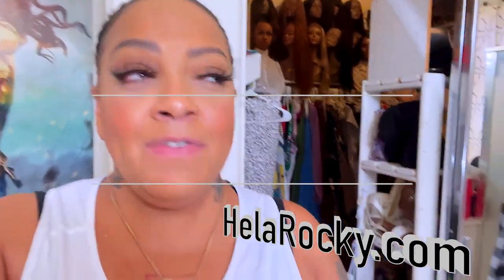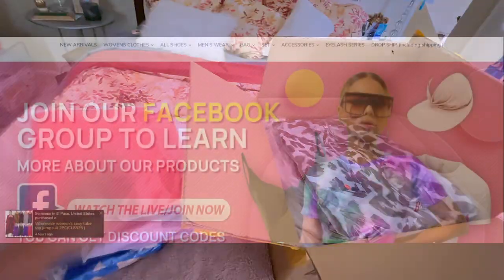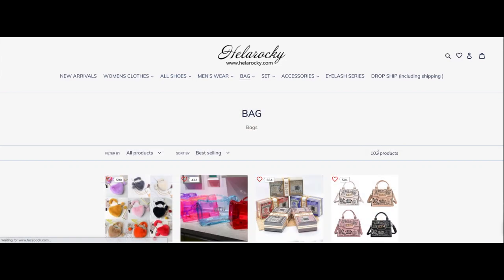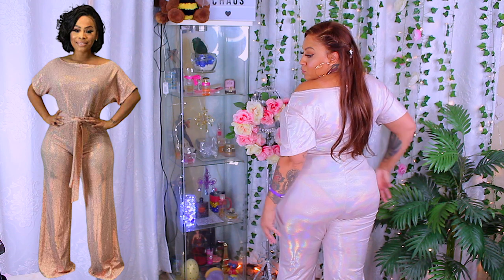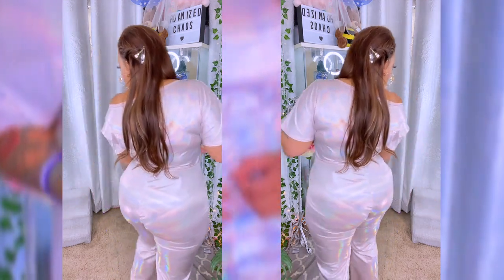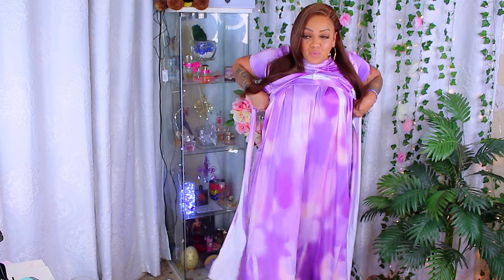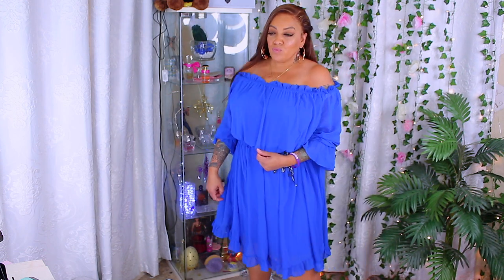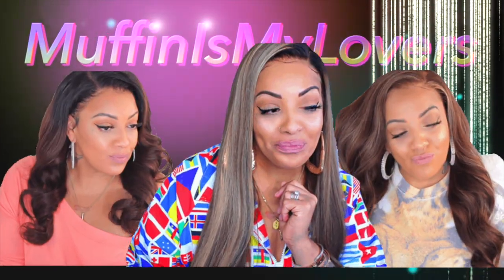HELAROCKY BEST LOWEST PRICE WHOLESALE CLOTHING for ONLINE BOUTIQUE RESALE OR WARDROBE Try-On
INEXPENSIVE CHEAP AS F*@K WHOLESALE DROPSHIP CLOTHING TRY ON HAUL HELAROCKY CHEAP BOUTIQUE CLOTHING. AFfordable clothing for online boutiques and instore purchase. PLUS size clothing try-on muffinismylovers.

HELAROCK: is mainly a wholesale website, but also supports retail. Wholesale is the most suitable, starting at least 5 pieces of clothes, the price will be very favorable, because they're prices are very low. If you only buy one product, the shipping cost will be higher, so it is not recommended to buy only one product. Those who are interested in HELAROCKY products can buy products together with friends which can save on shipping if you do not want to purchase multiple items.

HELAROCKY.com clothes are shipped directly from the factory, so the price will be cheaper.
FOLLOW THEY'RE FACEBOOK PAGE for up to date items and REAL CUSTOMER REVIEWS

PRODUCTS FROM MY HELAROCKY TRY ON (some items were not worn due to size issues)

(size 4XL  Color pink )

(Size 4XL. Color Wine Red)

(Size 4XL Color red)

(Size 3Xl color black leopard print )

(Size 4XL color Purple )

(Size 4XL Color Green)

(Size 4xl)

WRITE OR SEND US LOVE GIFTS TO:
Muffinismylovers

SOME OF MY FAVORITE SITES